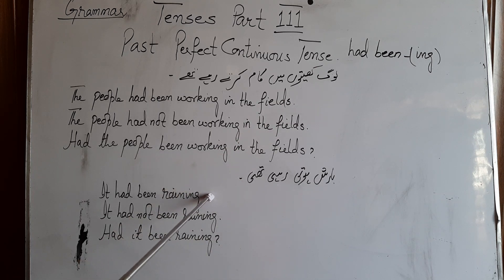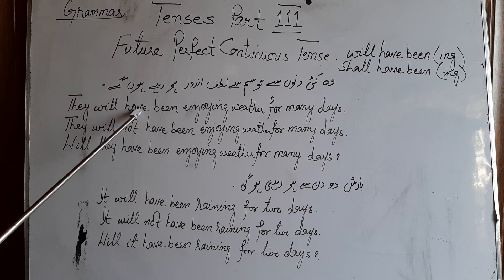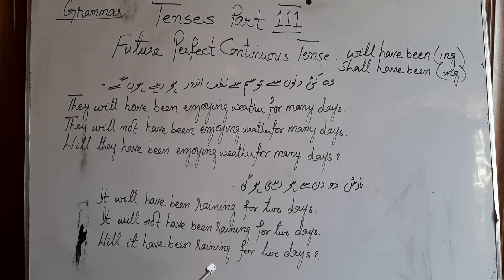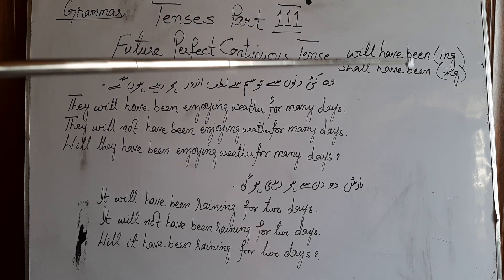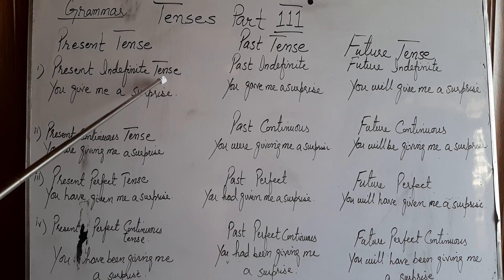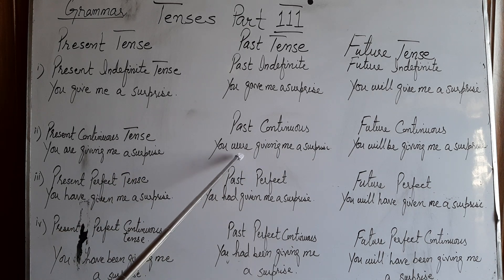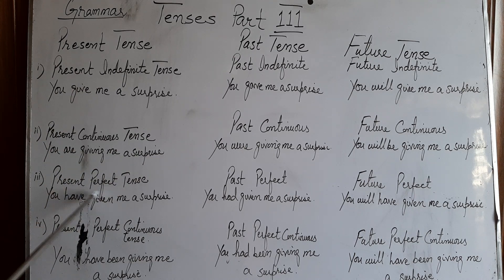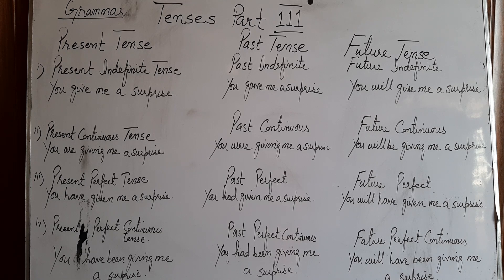Tenses Part 4